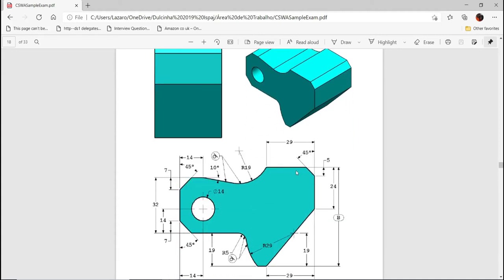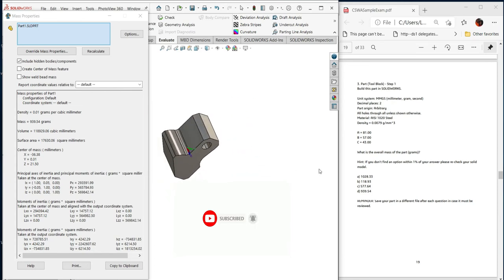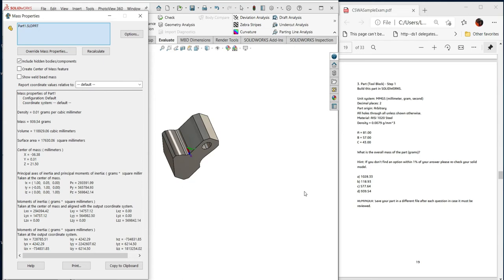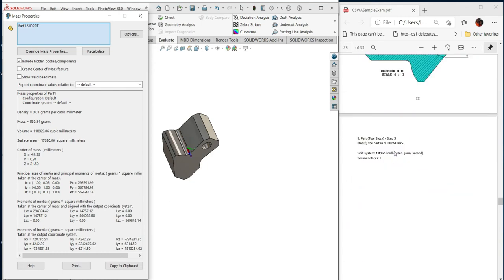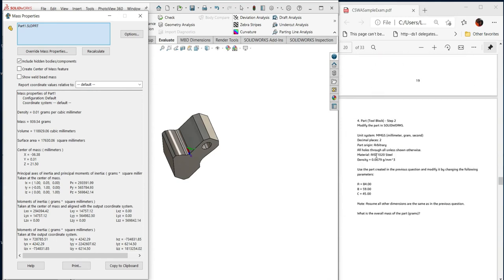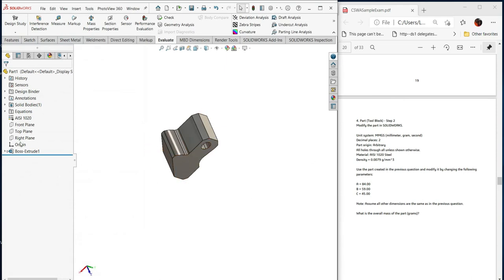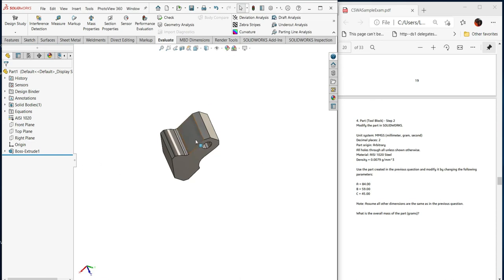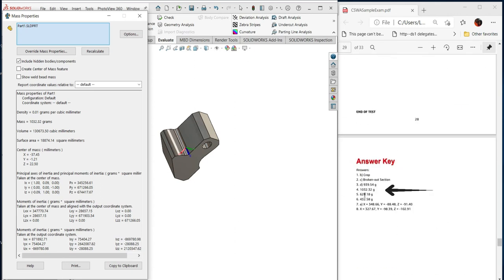Solidworks tutorial CSWA Practice Sample Exam PART2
Solidworks tutorial CSWA Practice Sample Exam PART2. Practice Solidworks with real drawings from Solidworks Certification Center. In this tutorial, you will learn the best way to use Solidworks Software in a very professional manner. We answer all questions number 1 correctly

Tittle: Smokey Eye
Artist: Cheel

This practice is perfected for beginners. If you want to learn Solidworks or plan to take a SolidWorks certificate. I suggest watching this video.

Here are all the commands that you'll learn how to use in this single practice

                                                     ⏲TIMESTAMPS⏲

00:00  Introduction
00:25  Start modeling the parts
04:35 Closing comments

I hope you like it. Share with friends